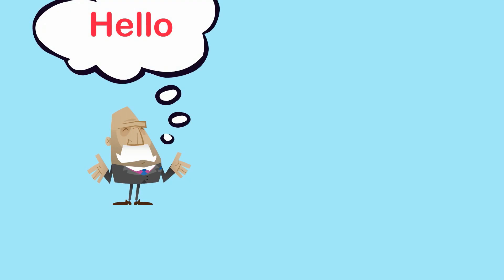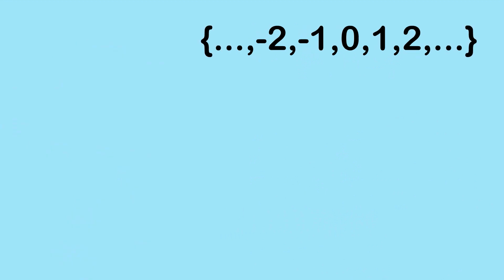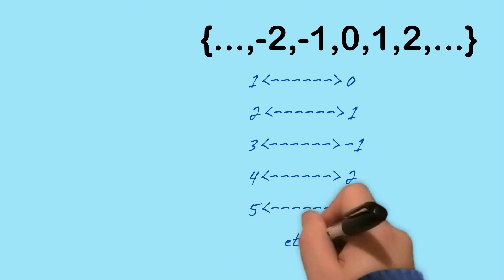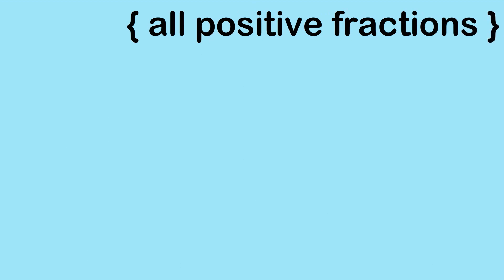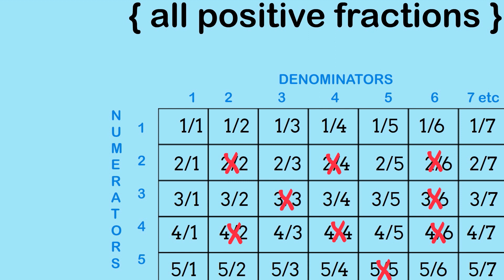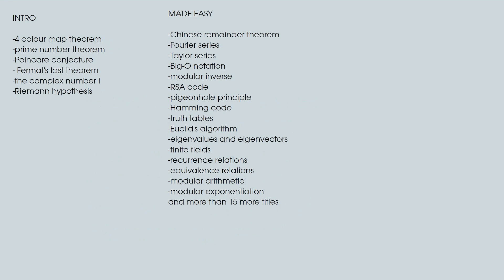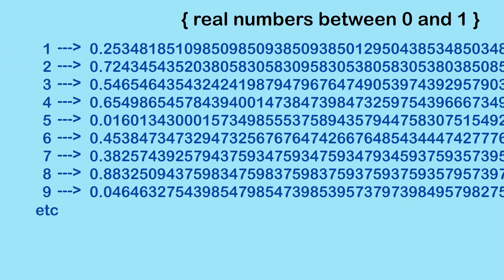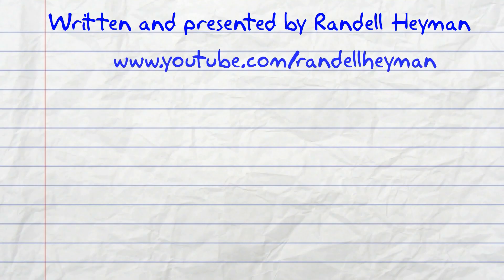Intro infinity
There is more than 1 infinity. Enjoy some of the mathematics of infinity.